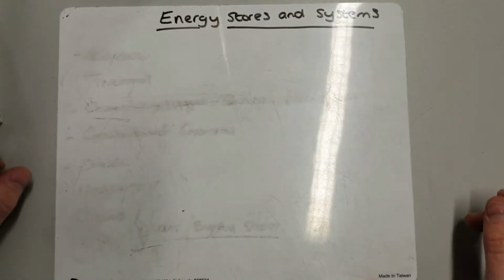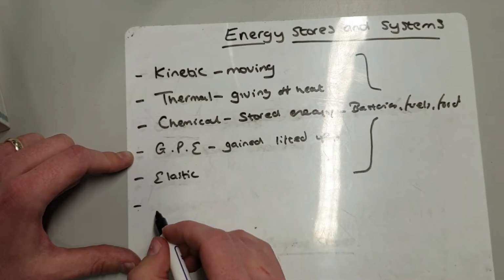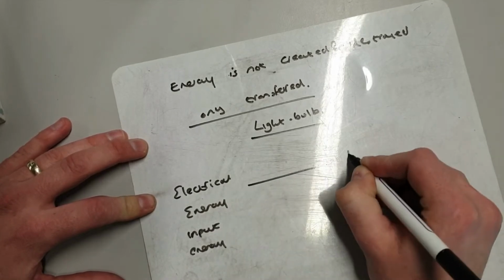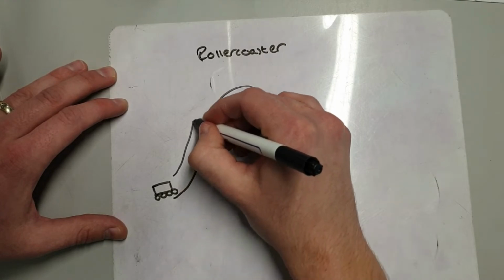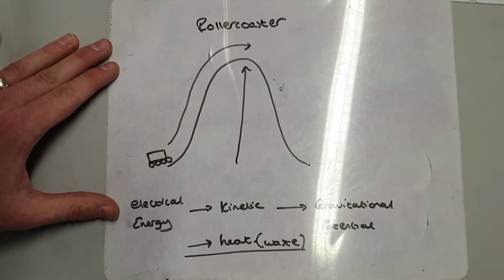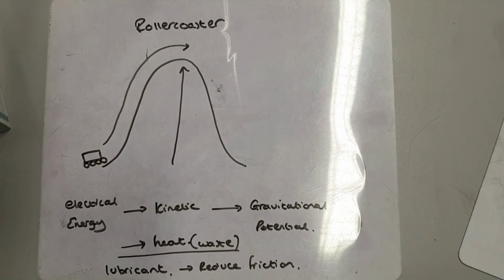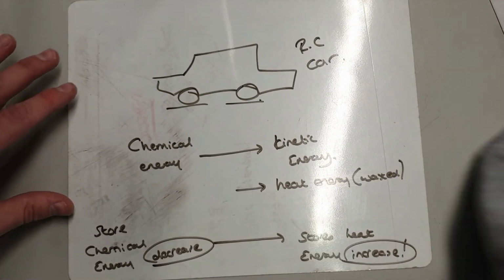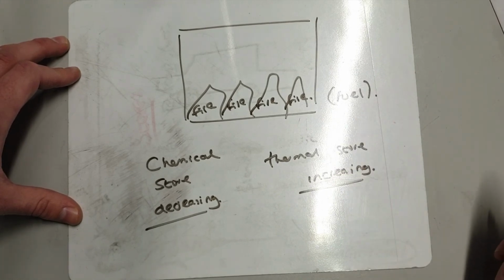Physics lesson 1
Watch this video, then follow link on SHM to SAM Learing and complete questions.